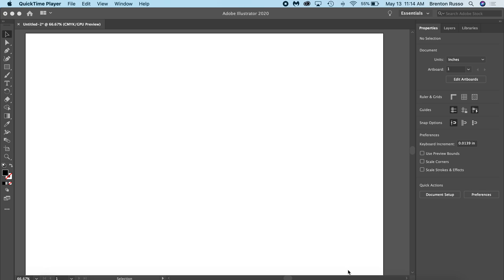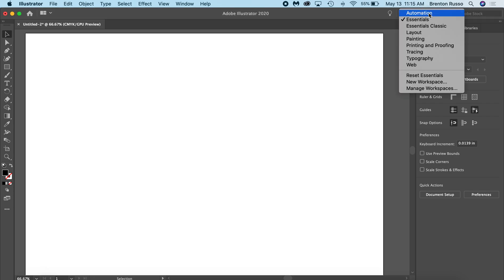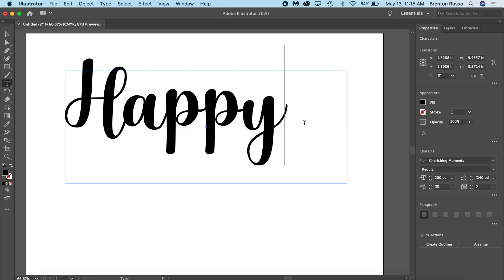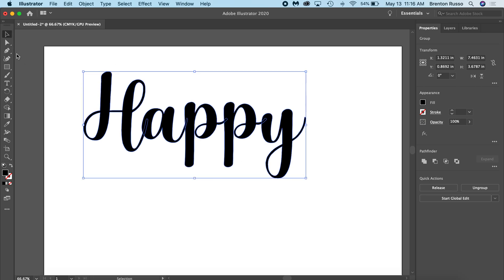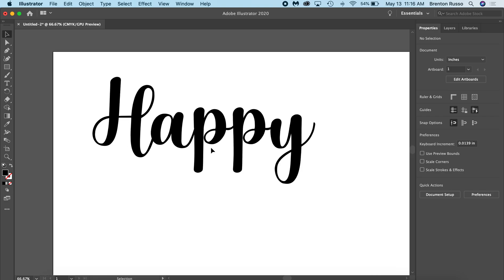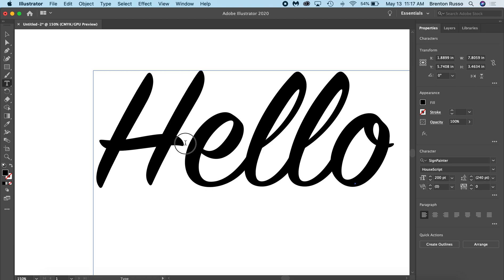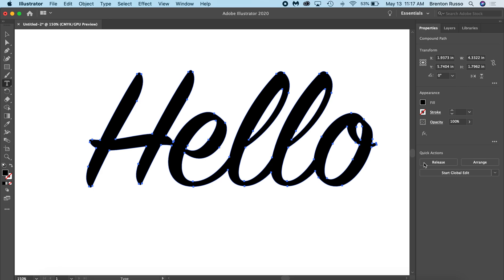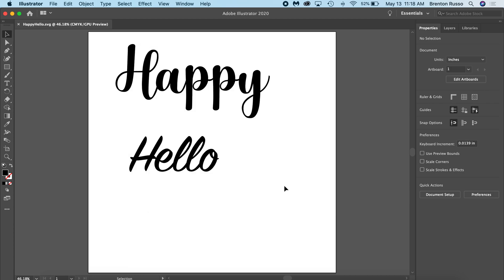How to Unite Script Fonts in Adobe Illustrator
Learn how to unite script fonts in Adobe Illustrator. Unite welds the letters of a script font together. This is a necessary step when creating vector designs to vector cut with the Laser Cutter.